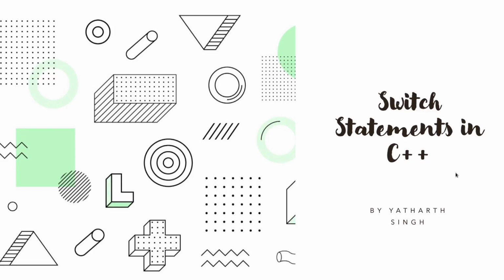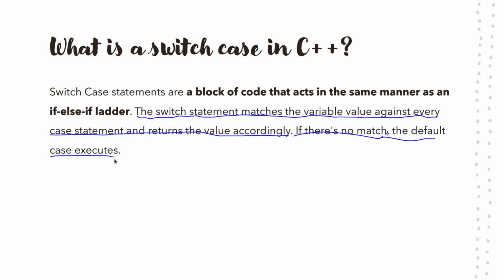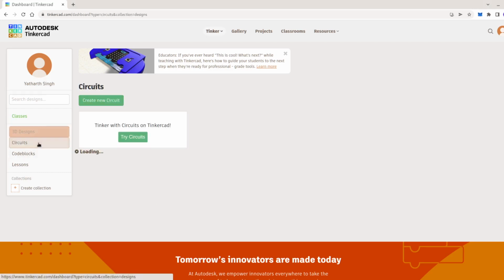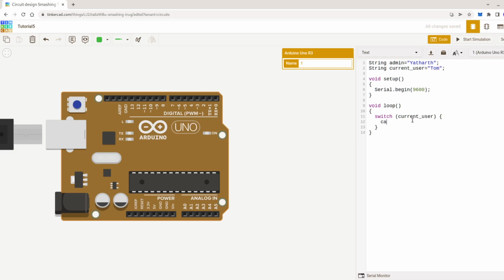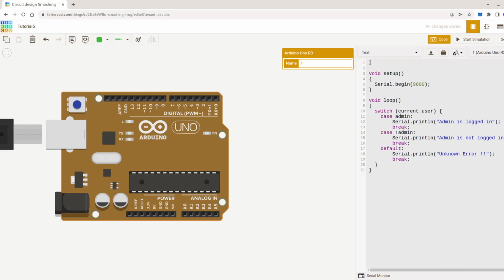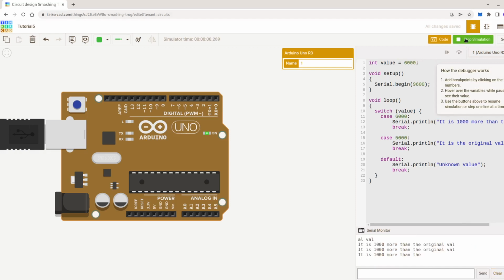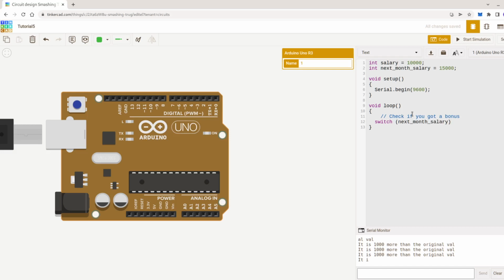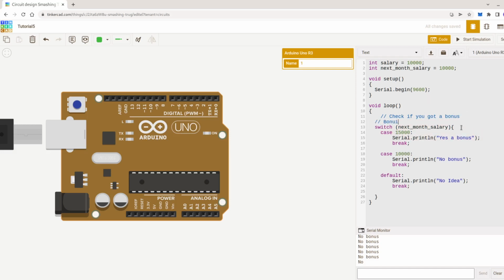Switch Case Statements in C++: (Tutorial #9)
In this video you will get to learn all the concepts about Switch Case Statements in C++  which are an alternative way to write conditional statements. This video will be helpful for all the people wanting to learn switch case statements as the concept will remain the same in overall programming irrespective of the language.